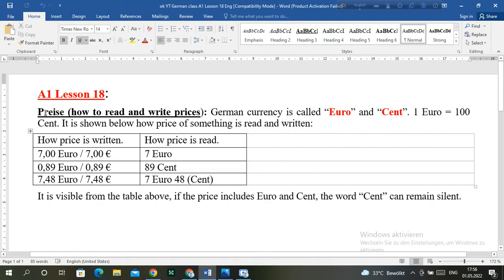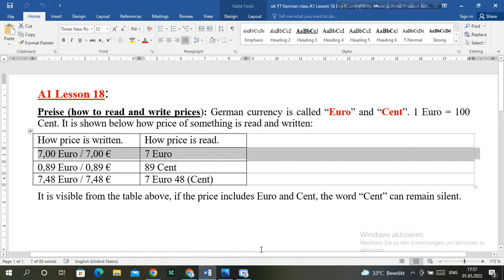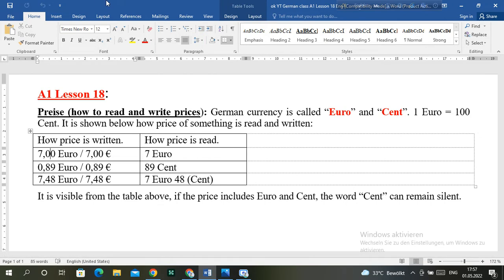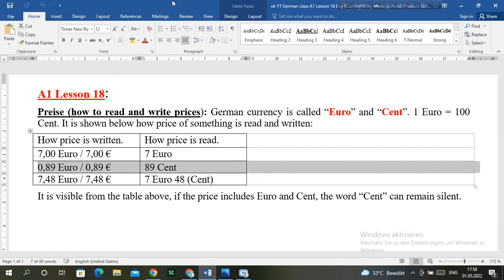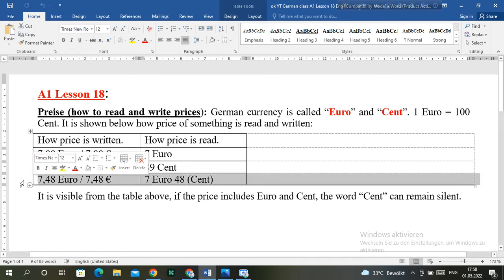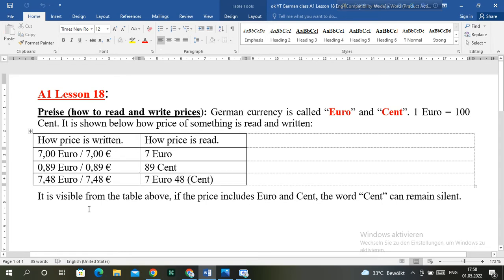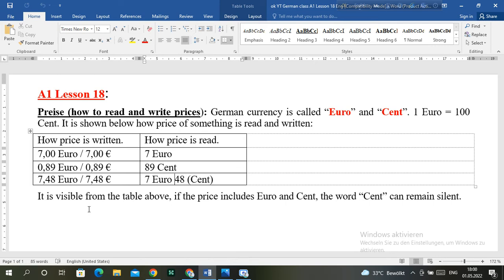Learn German in English with Sarfuddin Ahmed | A1 Lesson 18: How to read and write Price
“German Grammar A1 to B1” (revised and enlarged 2nd edition) is now available as eBook. Following are some links of online shops where you can get the book:

This book describes all the aspects of German Grammar of levels A1 to B1 in a very easy way. It is available:

In Bangladesh:

Sakib Book Center
7 No. Goli, 67 Islamia Market
Nilkhet, Dhaka-1205
Online order: facebook pages

Booktionary:
68, new super market north D block (Beside new market kacha bazar)
2nd floor, New market, Dhaka

In India:
GOYAL Publishers & Distributors Pvt. Ltd.
86-UB, Jawahar Nagar, Kamla Nagar, Delhi 110007
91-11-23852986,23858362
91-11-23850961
Amazon India

A short introduction to the book:

In this book all the grammatical topics from Level A1 to Level B1 are explained in detail. But this book is not just a mere grammar book. This is a complete program for learning German. With the help of this book, it is possible to learn German language individually in an effective way, because in addition to explaining the rules of grammar, other important elements of language learning, such as the necessary vocabulary and how to enlarge vocabulary more easily and fast, have been explained in this book. From this point of view, this book is completely different from other conventional grammar books and is perfectly suited to meet the actual needs of students. This book has the following 6 distinctive features:

1. Elaborate description of all grammatical topics from Level A1 to Level B1.
2. A list of about 6000 words from Stufe A1 to Stufe B1 has been added in German-English alphabetical order.
3. These 6000 words are also arranged in English-German alphabetical order.
4. These 6000 words from Stufe A1 to Stufe B1 are marked in different ways, so that it can easily be noticed which words should be learnt first in which level.
5. Words from Level A1 to Level B1 are arranged according to their vowel structure, that means, words that have phonetic and structural similarities, such as "baden, fahren, haben, landen, machen, raten, sagen, tragen" etc., are arranged together here. This sort of arrangement of words is helpful to increase vocabulary quickly and easily. In a conventional grammar book or dictionary, words are not found arranged in this way. From this point of view, this book is completely different from other conventional books and is well suited to meet the actual needs of students.
6. Description of process of learning words faster and easier with the help of mnemonics. As for example we remember the phrase "aduso" in order to remember 5 following connectors:

a = aber (but) d = denn (because) u = und (and) s = sondern (but, rather) o = oder (or)

Words of Levels A1 to Level B1 are grouped into different groups, if one remembers one word for one group, other words of the group can easily be remembered with the help of that word.